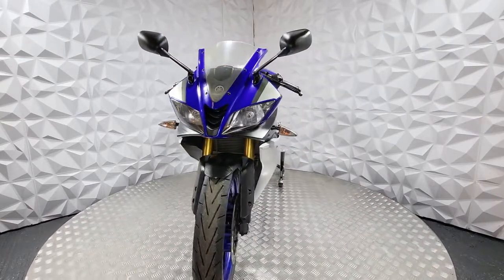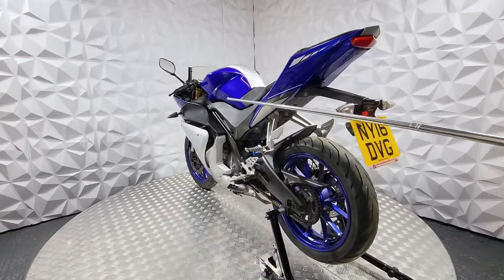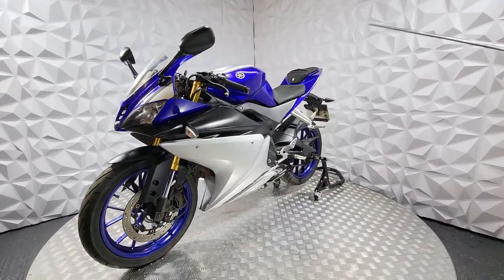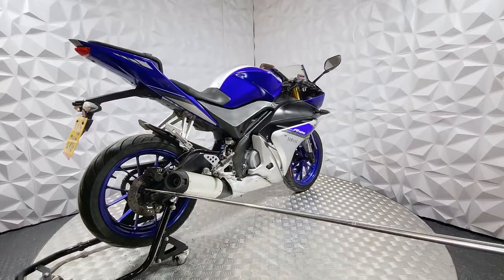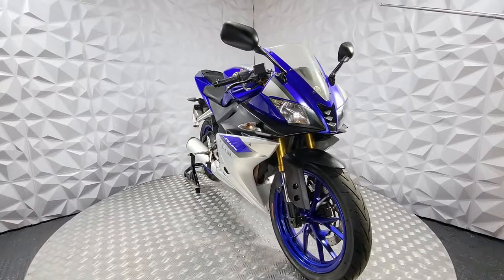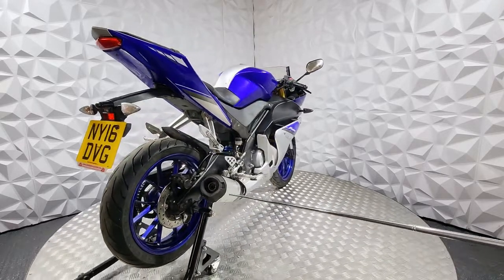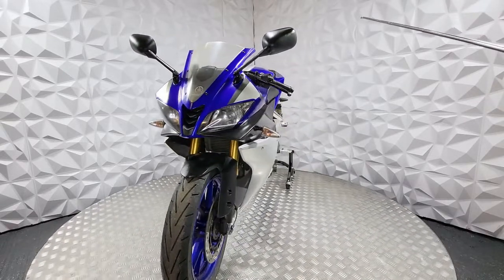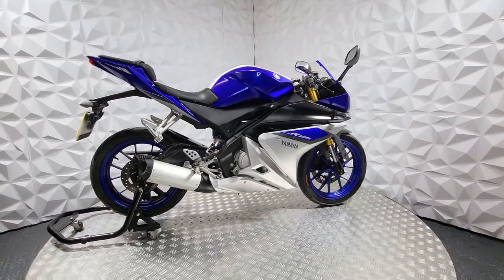2016 Yamaha YZF-R125 | ADAMBIKES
Make: Yamaha

Model: YZF-R125

Year:  2016

Good points:
- Completely standard bike
- Starts and runs spot on
- Relatively low miles, 20K on clock

Bad Points:
- Few scratches

About us:
We are an independent motorcycle business based in Watford bringing you used bikes at the most affordable prices. Our stock is continuously being renewed, so if you miss out on one deal - rest assured, we will have a better one coming in for you. Our drivers are continuously travelling around the country purchasing quality used bikes from private sellers which are then sold from our base showroom in Radlett, London.

Showroom opening hours:

MONDAY:   CLOSED
TUESDAY:  10:00 – 17:00
WEDNESDAY:  10:00 – 17:00
THURSDAY:  10:00 – 17:00
FRIDAY:   10:00 – 17:00
SATURDAY:  10:00 – 17:00
SUNDAY:   10:00 – 17:00